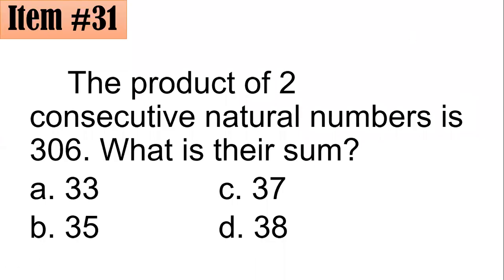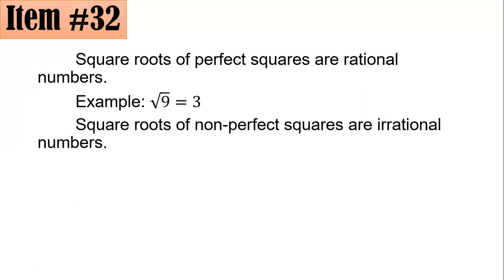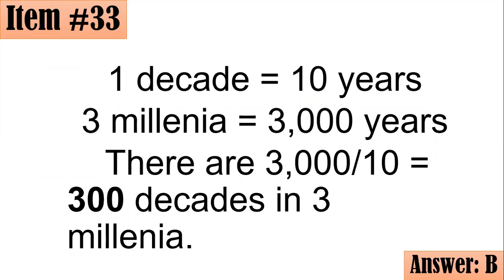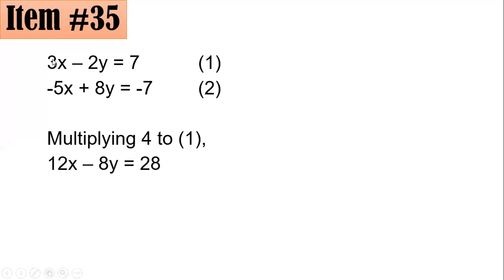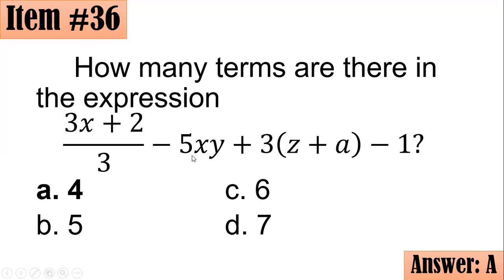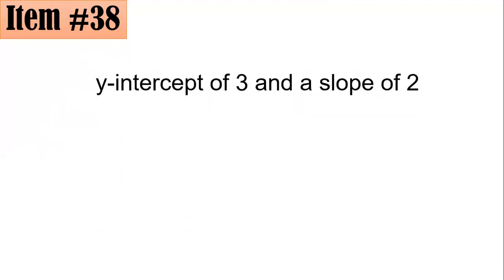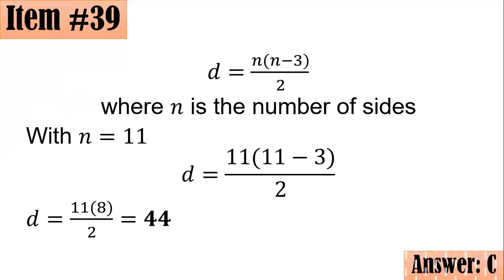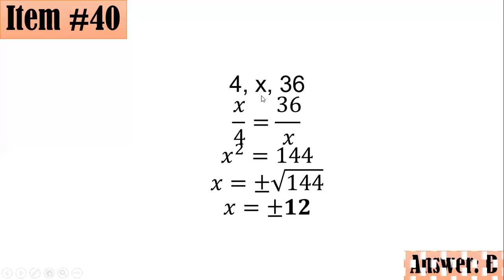Licensure Examination for Teachers (LET) Review for Mathematics Majors Set 1 (Part 4 of 5)